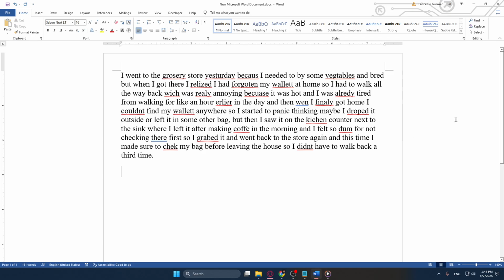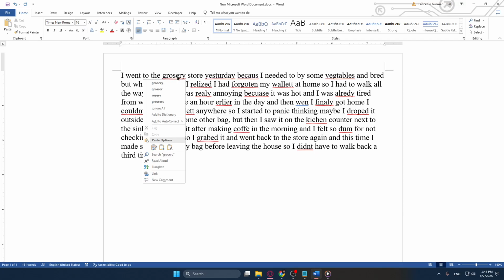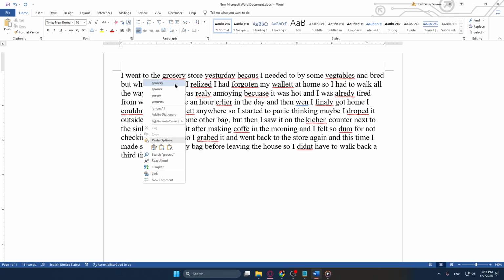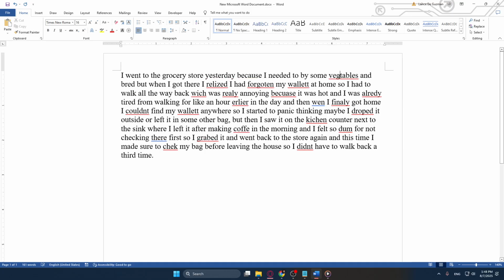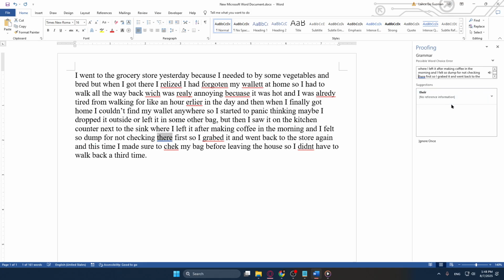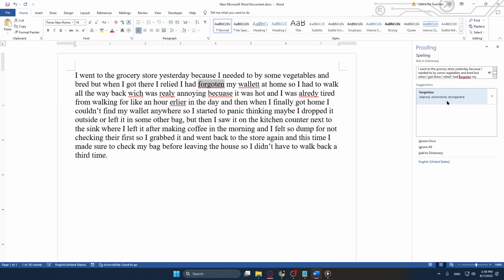How To Check Spelling And Grammar In Microsoft Word [2026 Guide]